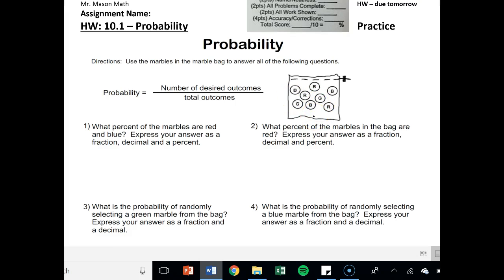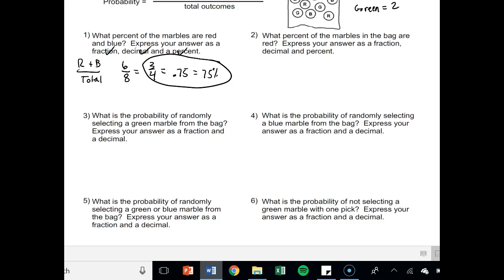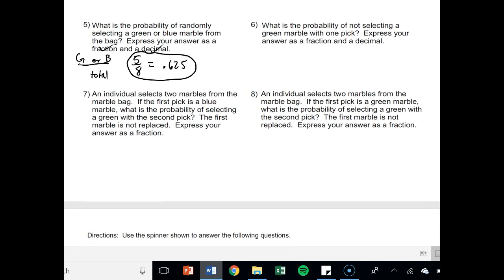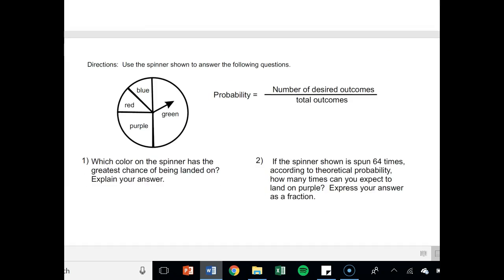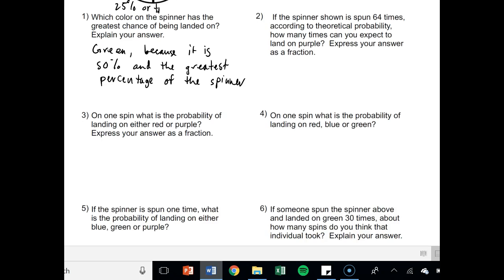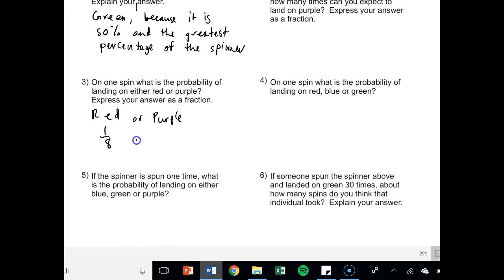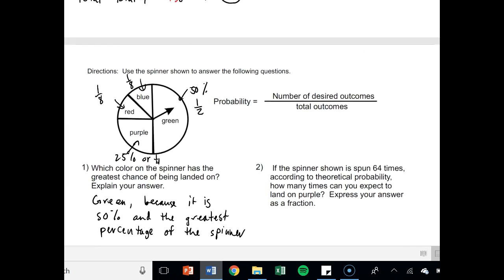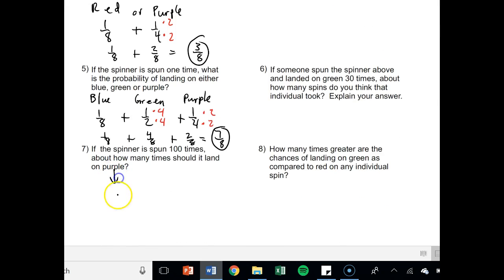HW 10.1 Probability